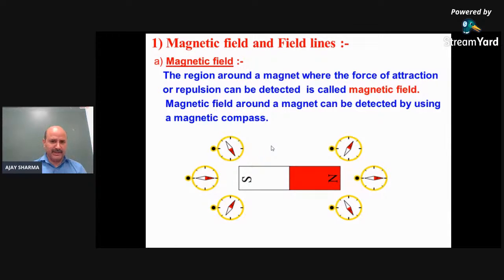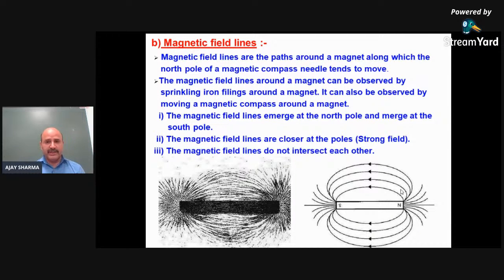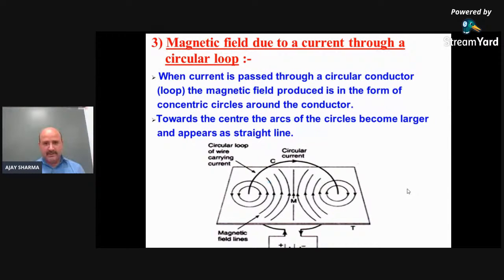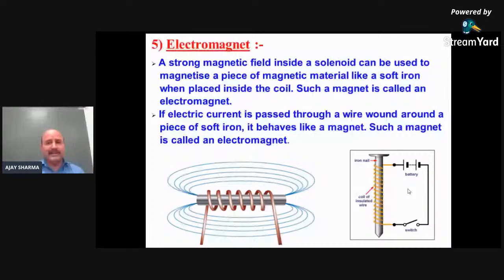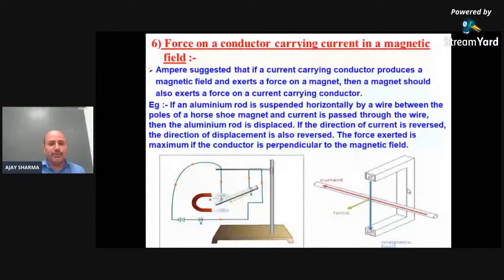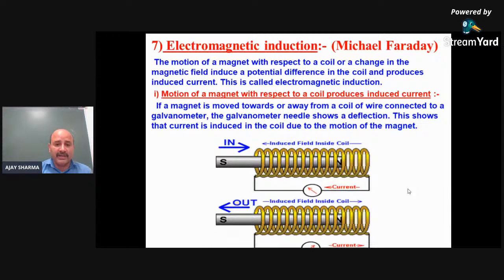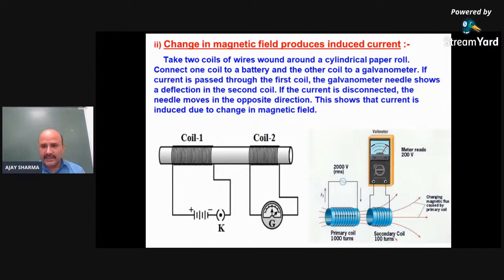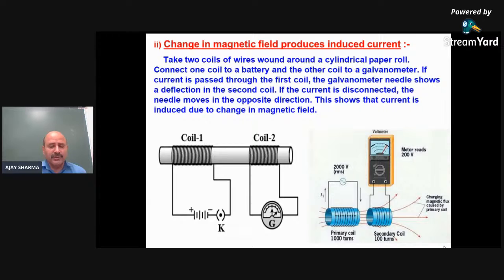Live Session - Current Electricity and Magnetic Effect | Physics | By Mr. Ajay Sharma